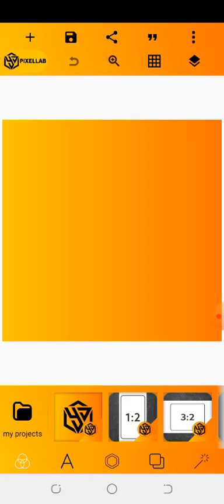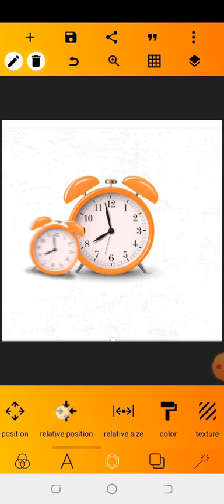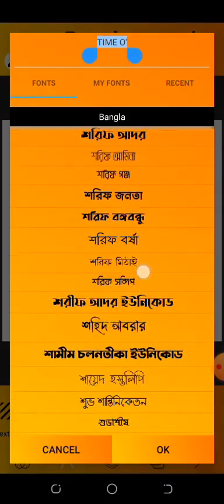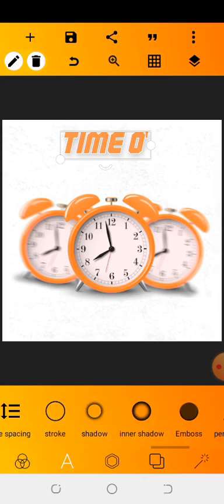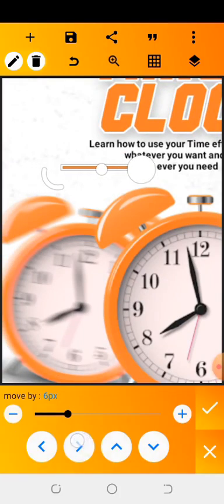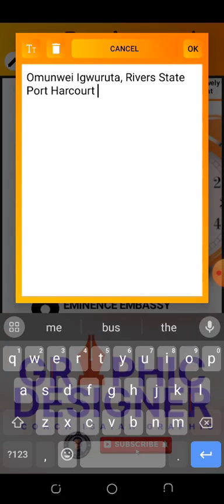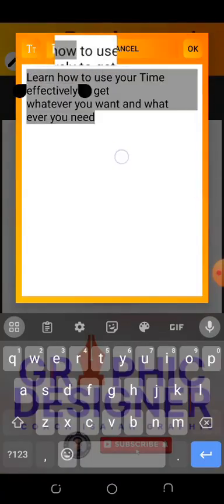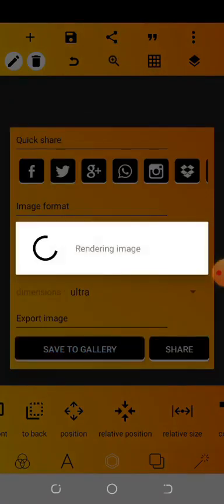GDC Design Challenge || Simple Flyer Design in PixelLab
Week one, Day 1 GDC DESIGN CHALLENGE
Simple Flyer Design done in PixelLab